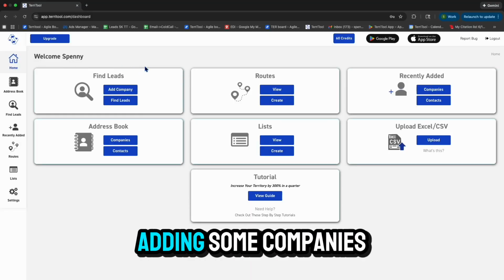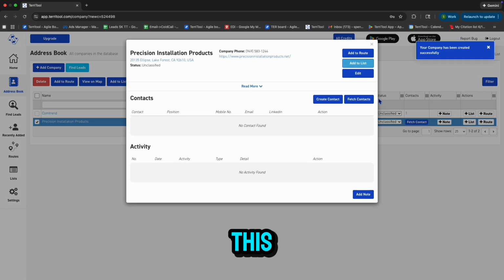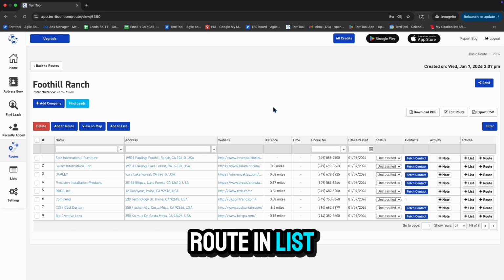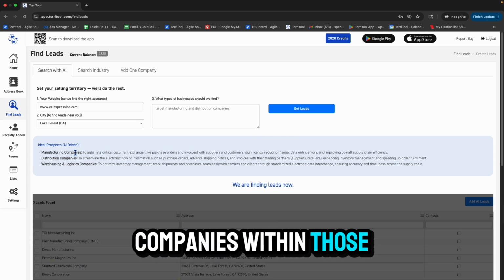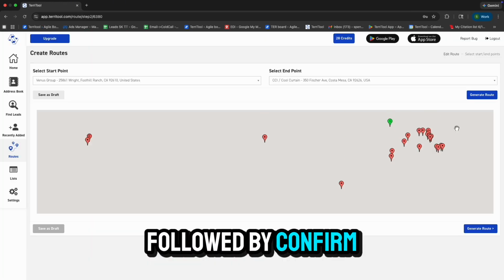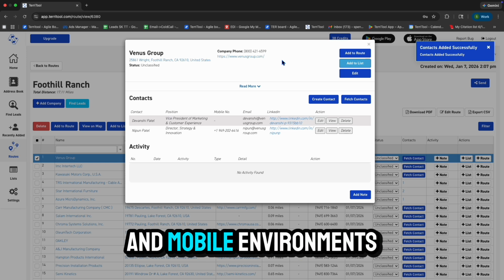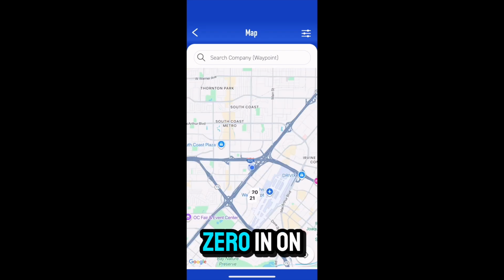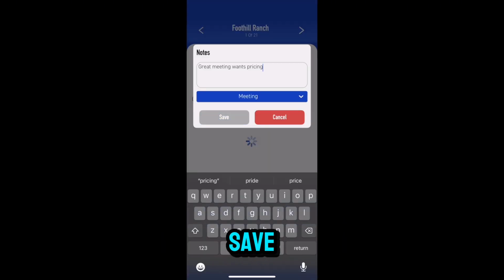TerriTool: Planning and Executing the Perfect Field Day.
Use TerriTool to plan your next in-person prospecting day and access the mobile app in the field. 1 day is all you'll need to see the power of TerriTool's patented route planning, lead finding, all-in-one field sales tool.

Step 1: Create a route with prospects you're already familiar with.

Step 2: Add Leads to your route using TerriTool's AI Find Leads

Step 3: Download and Access the Mobile App to follow the route when you're in the field.

 Apple and GooglePlay Store under "TerriTool Route Planner"